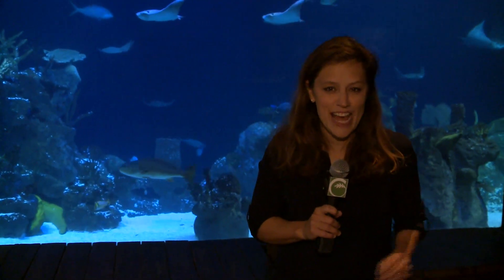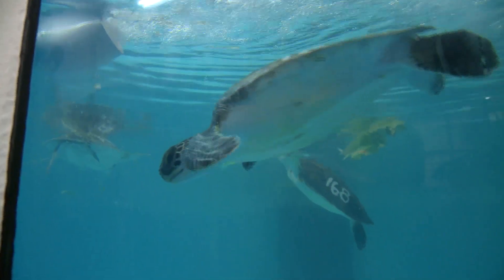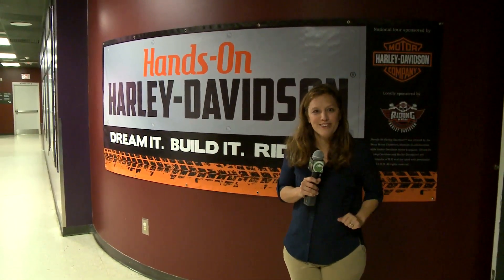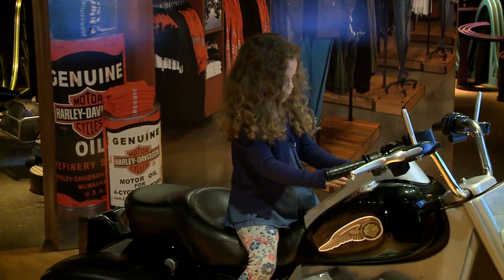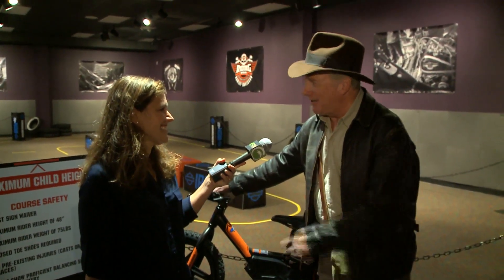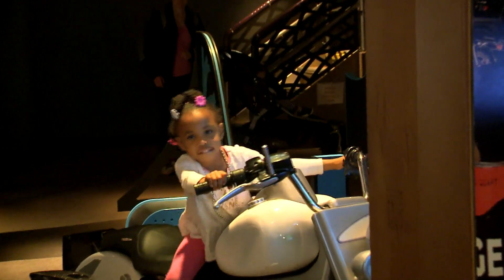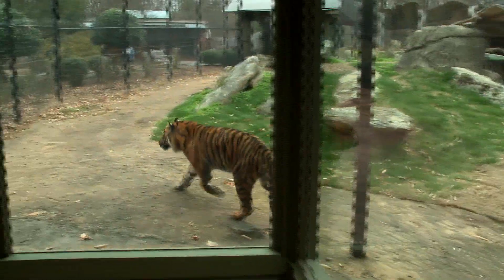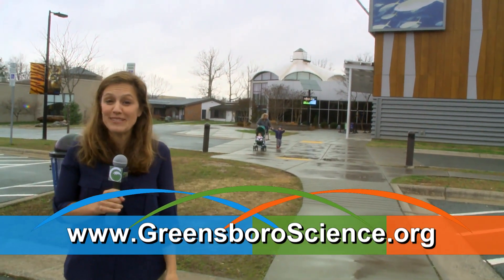GTN's "This is Greensboro" with Rosemary Plybon - Greensboro Science Center 2020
Rosemary takes you on a tour of all the fun and exciting this currently happening at the Greensboro Science Center.